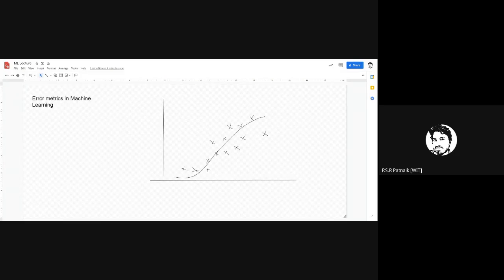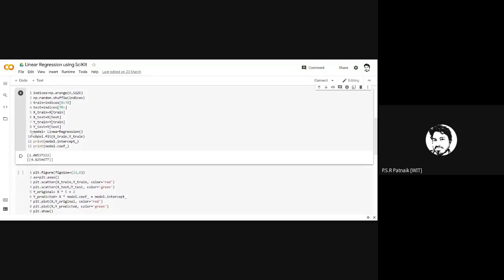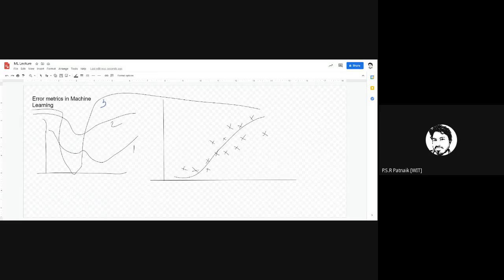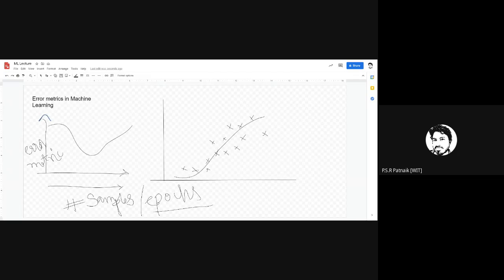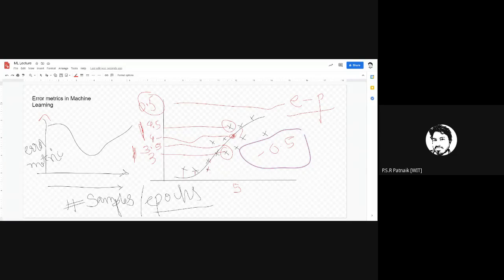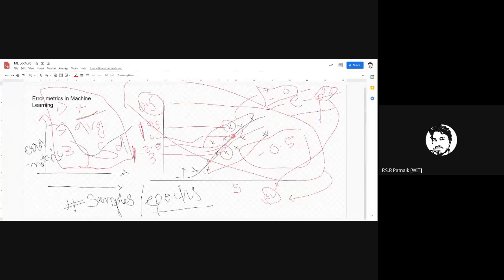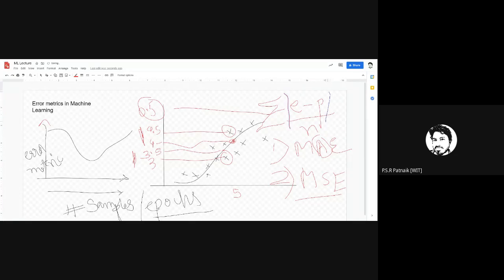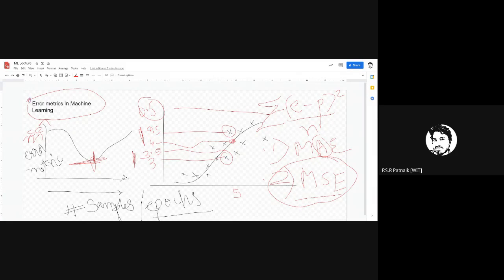ML Lecture [Discussion on Error Metrics]